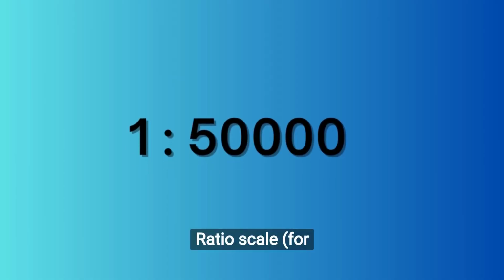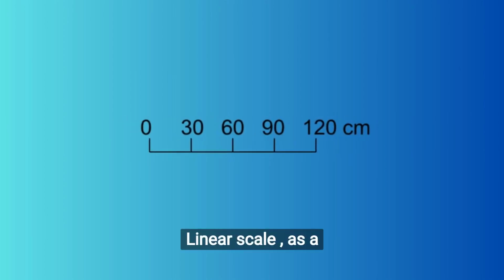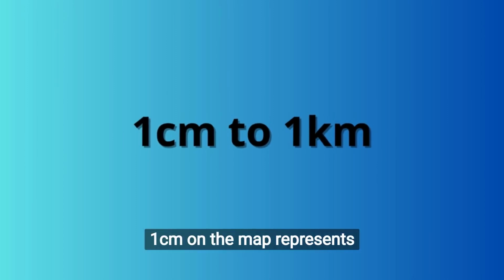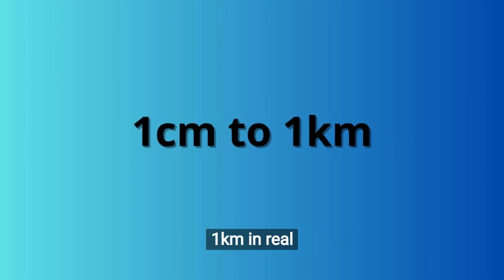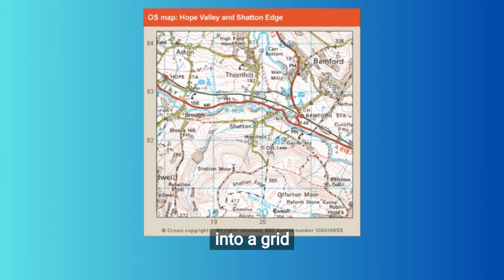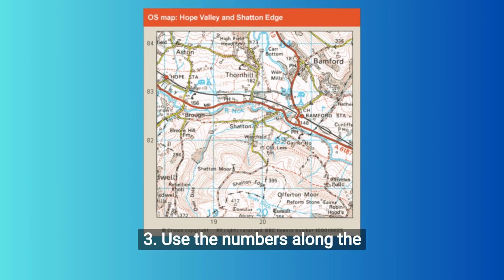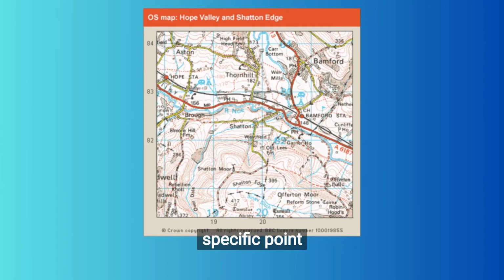Geographical SKILLS (Special Edition)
In this video, we will be exploring important geographical skills for Year 7 students or secondary students in general. We will delve into various topics, such as mental maps, map scales, sketch maps, grid references, measuring distance on a map, compass points, OS maps, contour lines, and spot heights. Join us as we provide clear explanations and examples to help you develop your geographical skills and navigate the world around you.